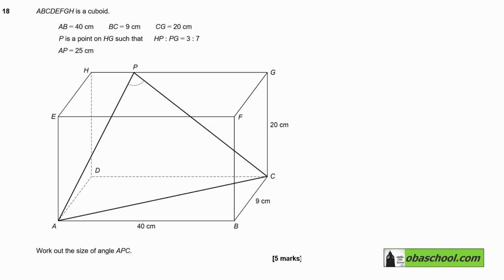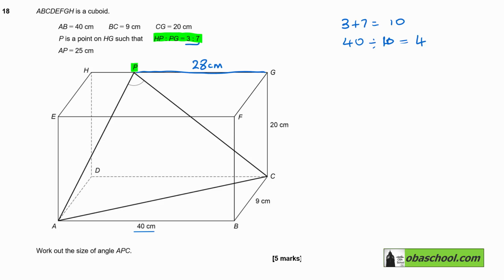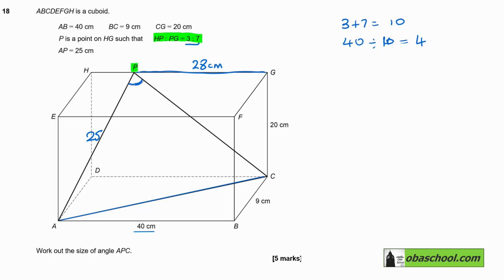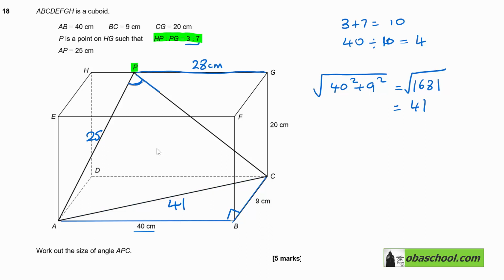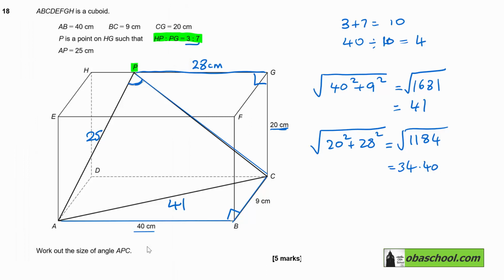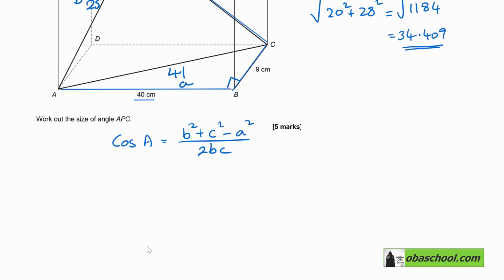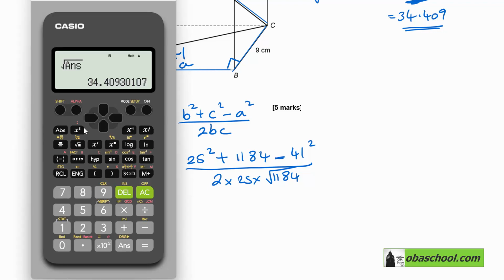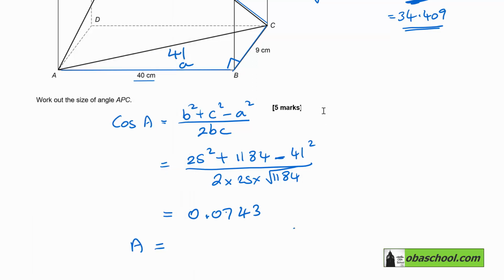Further Maths GCSE Past Papers AQA - June 2022 Paper 2 = Q.18